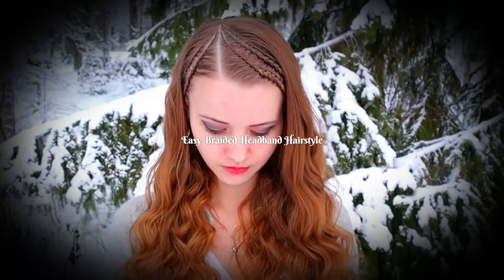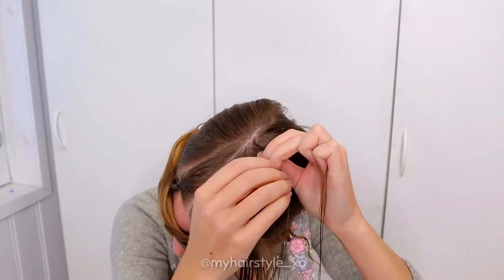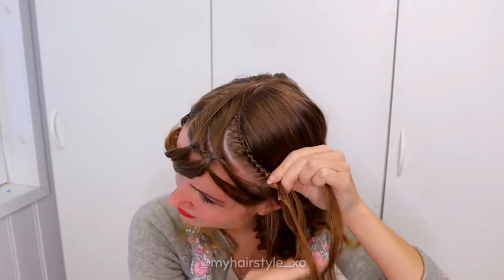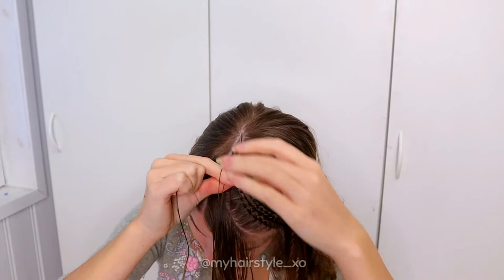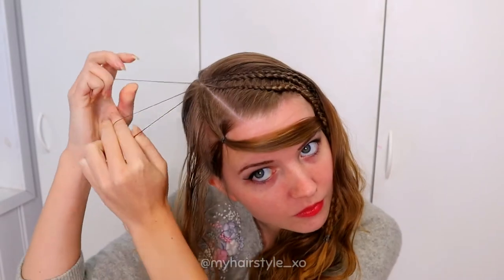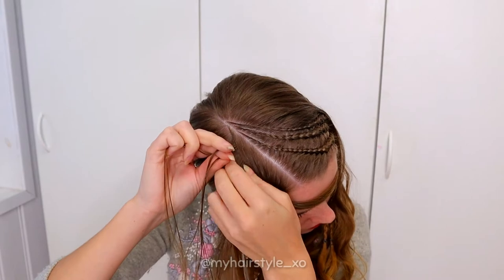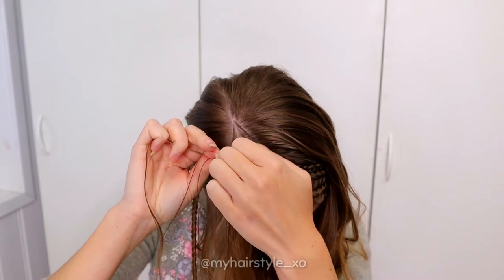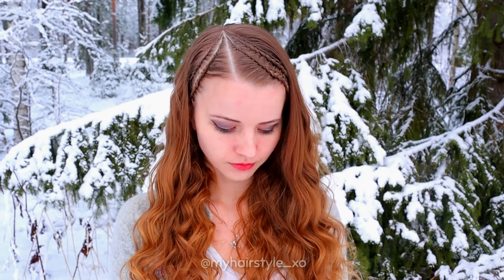Braided Headband Hairstyle | Easy DIY Hairstyles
Easy, sophisticated and practical half up half down hairstyle for occassions or for daily life! This hairstyle is created using lace dutch braids, which is even more easier than regular dutch braid - you need to add hair only from the another side of the braid! Braided hairstyles last well many days in your busy life! This hairstyle takes in real time little bit over 30 minutes, but this is great overnight hairstyle so you can finish your hair on evening and following these steps, you can make this hairstyle last 3+ days! These aren't traditional cornrows but if you're searching something modern for your look, this is good option